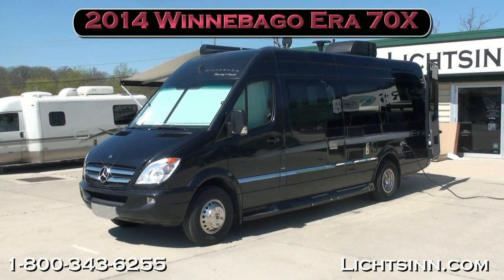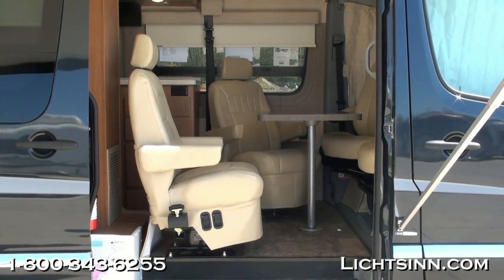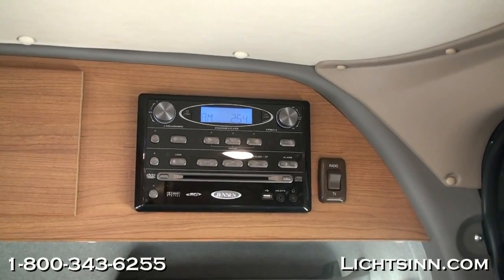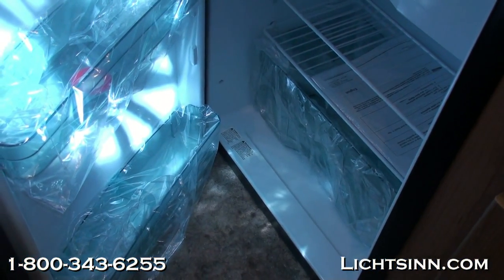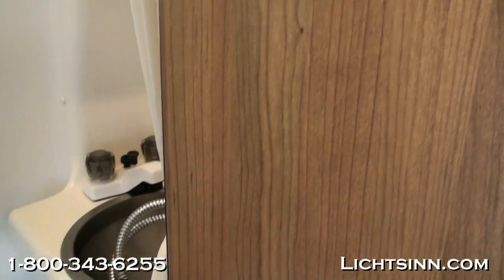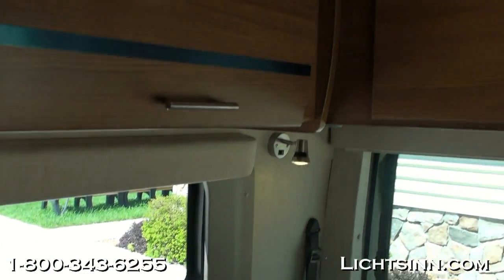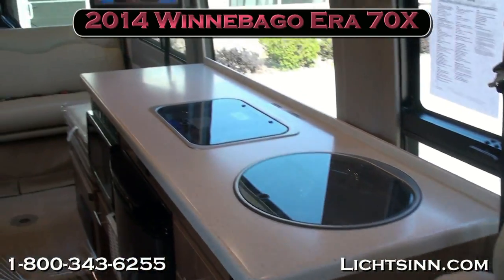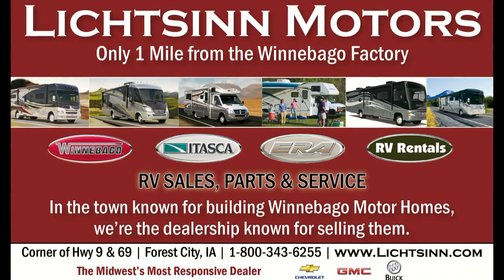Lichtsinn.com - New 2014 Winnebago Era 70X Motor Home Class B - Diesel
The Winnebago Touring Coach Era just keeps getting better and even more innovative! The popular Mercedes-Benz Sprinter chassis 70X floorplan returns with new full body paint, an Infotainment Center with the new Rand McNally RV GPS, Ultraleather swivel cab seats, upscale Corian galley countertops, LED ceiling lights and a host of features you wouldn't expect to find in a class B motorhome. Not only does this coach deliver a full-featured RV experience, it does so with incredible fuel efficiency. For style and versatility with a nimble ride choose the Era Winnebago Touring Coach!

All new 2014 enhancements include:
1. Powered patio awning
2. LED lighting integrated into the patio awning
3. Interior LED lighting

Includes the following factory installed options:
1. Carbon Black full body Mercedes Benz paint, with a high metallic Midnight finish and integrated stainless steel trim
2. Stainless steel lower valance trim
3. Infotainment Center with Rand McNally RV GPS, including touch screen color monitor with split screen function, Rand McNally RV GPS safe & easy routing, amenities and tools, trips & content, turn-by-turn voice guidance, CD DVD player, SiriusXM, compass, outside temperature, iPod and iPhone audio integration, Bluetooth, and so much more.
4. Removable storage cabinet, driver side, which replaces fourth captain chair
5. Second RV battery

The Company markets its recreational vehicles on a wholesale basis to a diversified dealer organization located throughout the U.S., and Canada.  As of August 29, 2010, the motorized and towable dealer organization in the U.S. and Canada included approximately 230 and 179 dealer locations respectively.